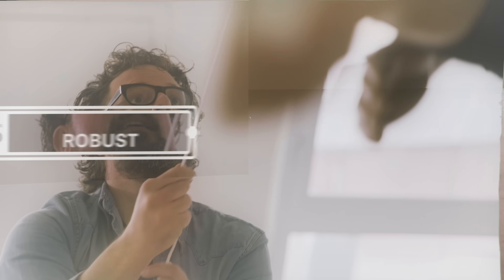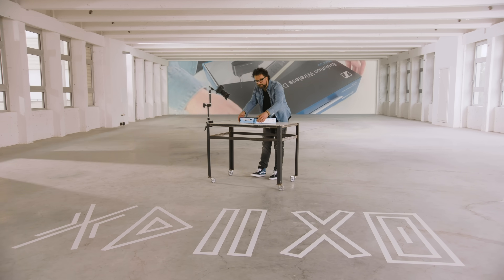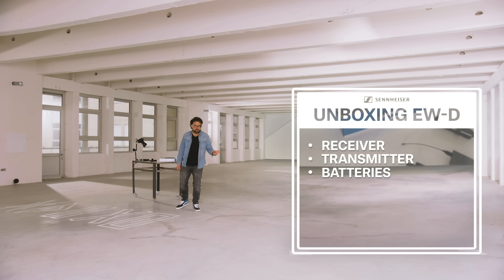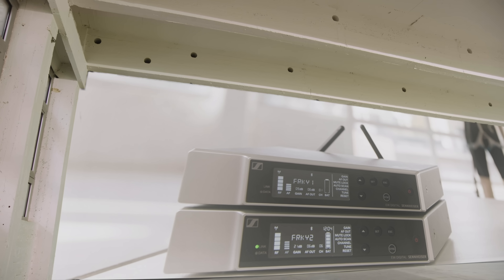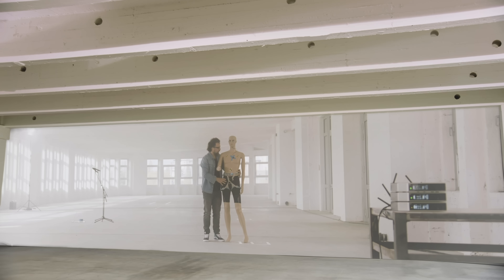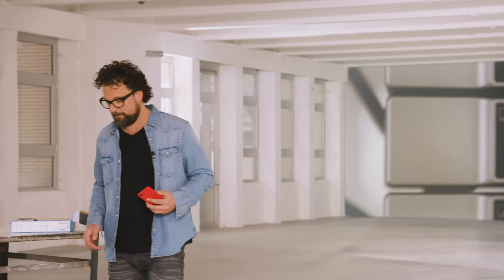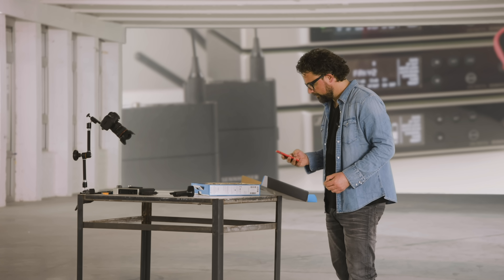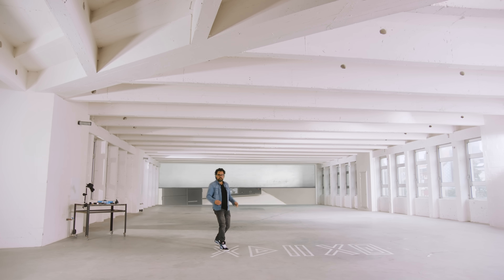Evolution Wireless Digital Tutorials - Introduction & Unboxing | Sennheiser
Evolution Wireless Digital raises the bar by providing the highest dynamic range of any wireless system currently on the market, utilizing advanced features that simplify your setup and guarantee the most reliable connection. Maximize efficiency by taking full control with the Sennheiser Smart Assist app and automatically coordinate frequencies with ease. Increased bandwidth and the lowest latency of any digital wireless system currently available make Evolution Wireless Digital the most powerful tool for those who put quality and performance above all else.